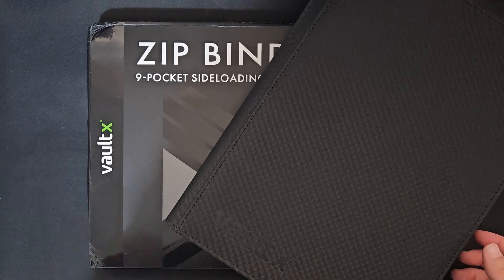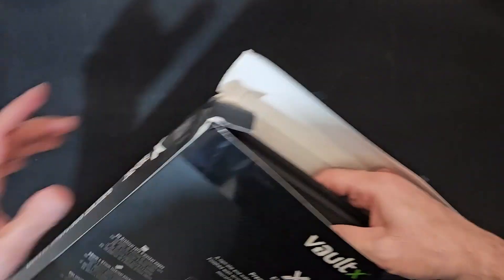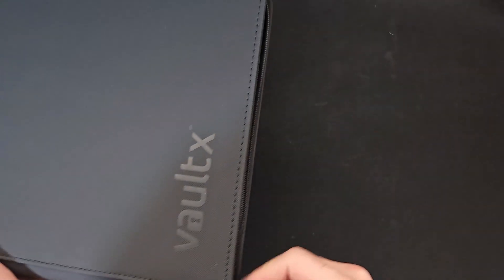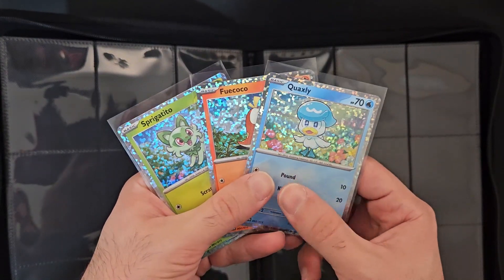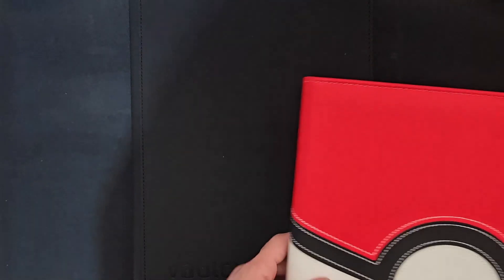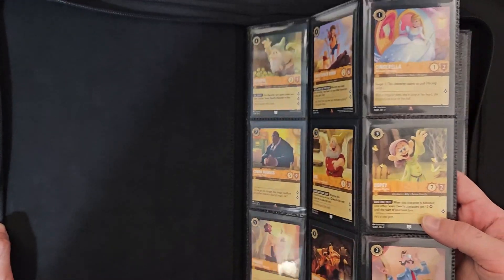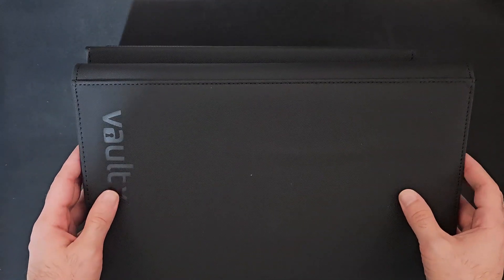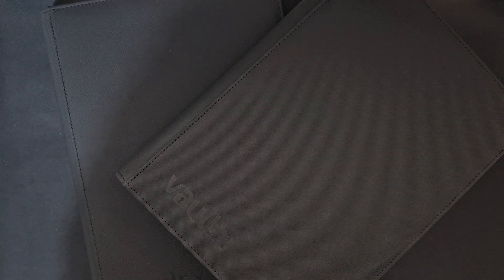Vault X Premium Exo-Tec Zip Binder Review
Checking and Reviewing the Vault X Premium Exo-Tec Zip Binder. How durable it is and what kind of sleeves can it store inside.

Does Vault X flagship product is the best TCG Binder you can get for your collection? Check the full review to find out.

▶ Card Sleeves:

▶ Vault X Card Boxes:

📖 Chapters:

00:00 - Intro
00:38 - Opening a New Vault X Zip Binder
01:40 - Zip Binder Quality and Durability
03:46 - Testing Cards and Sleeves
04:30 - Comparing to Other Binders
08:13 - Vault X 10% Promo Code: (POKEMONDEAL)
08:36 - Recap and Conclusion